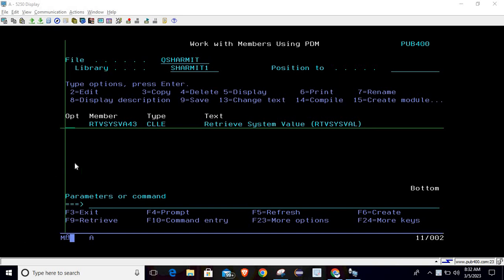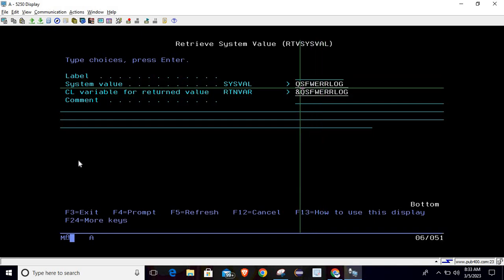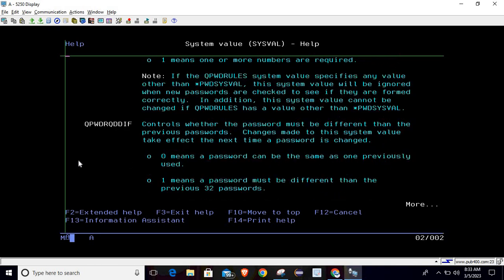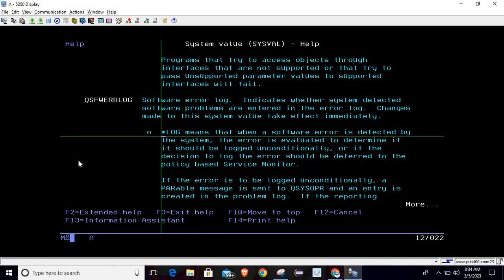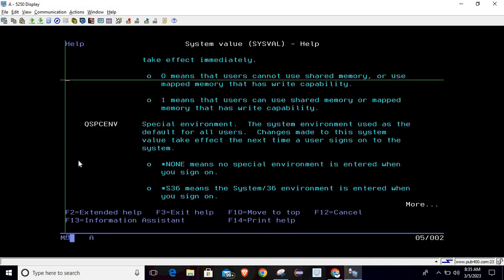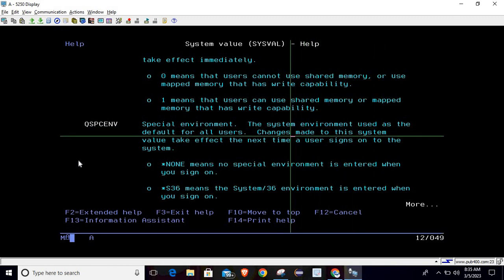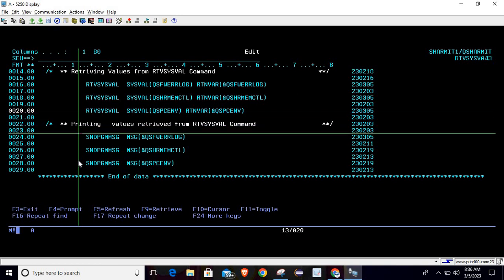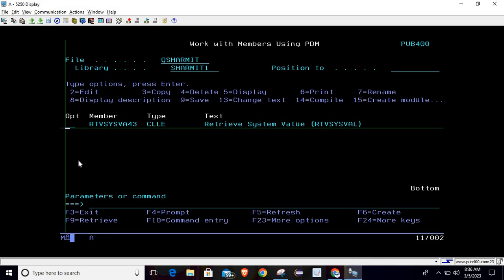Retrieve System Value (RTVSYSVAL) Part-43 | IBM i | AS400 | CLLE | cl programming in IBM i or AS400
1.Fetching  QSFWERRLOG, QSHRMEMCTL, QSPCENV   in cl program in english.
2.Retrieve System Value (RTVSYSVAL)  command in cl program  in english.